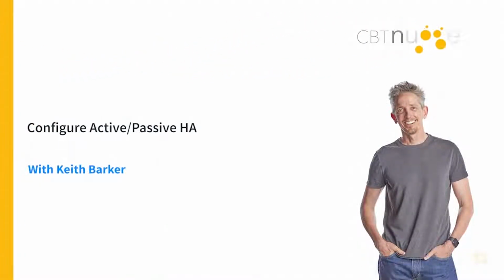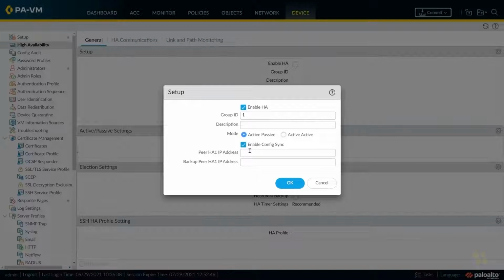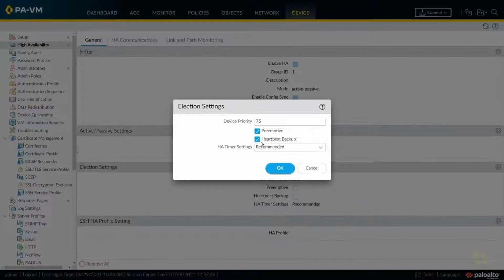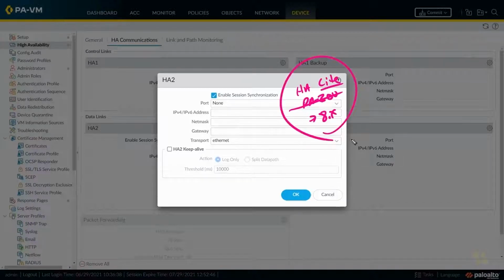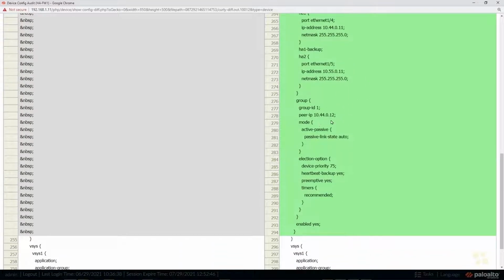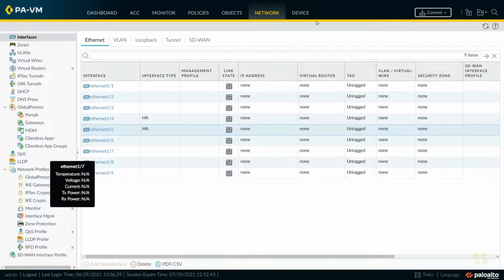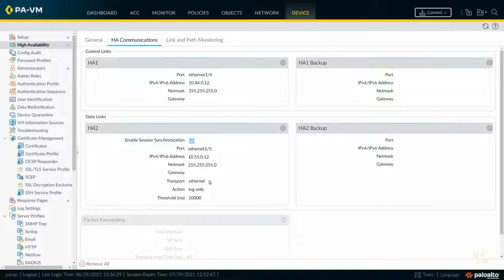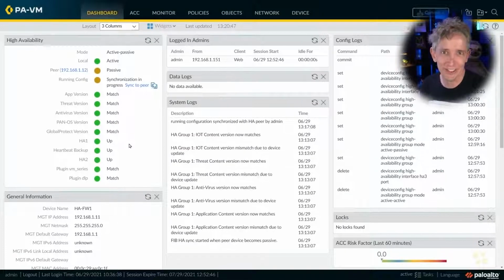05 Configure Active Passive HA Palo Alto Networks Certified Network Security Engineer PCNSE CBT